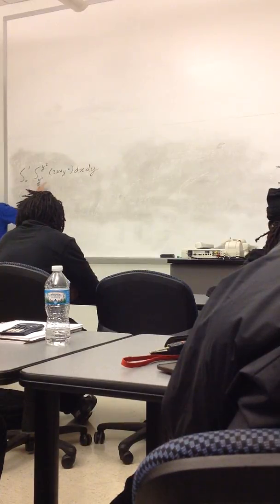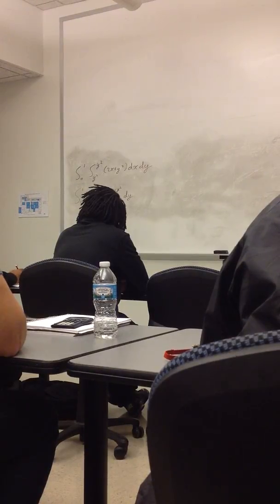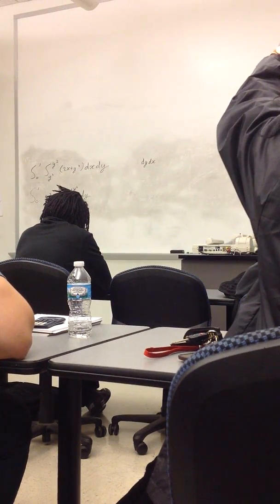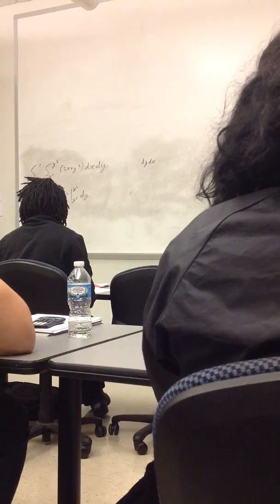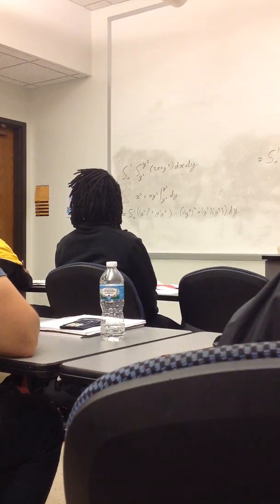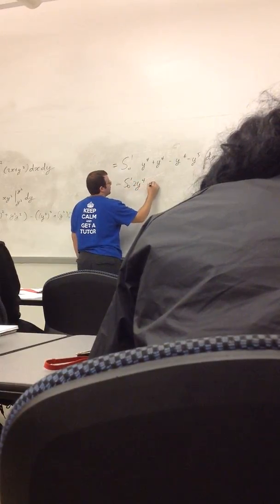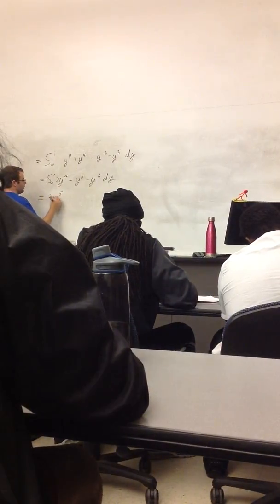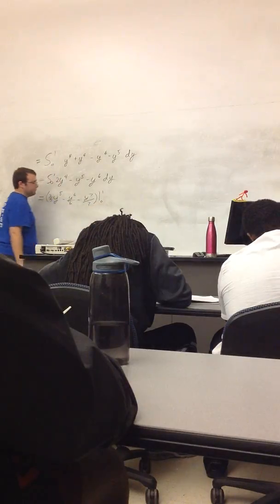Nov 15th 2016 008